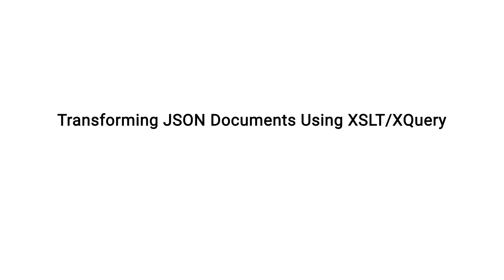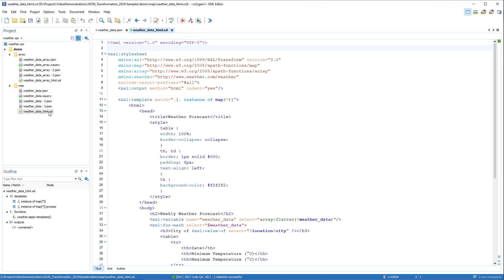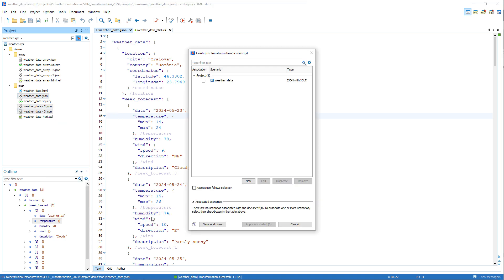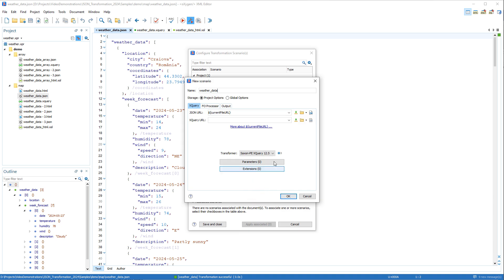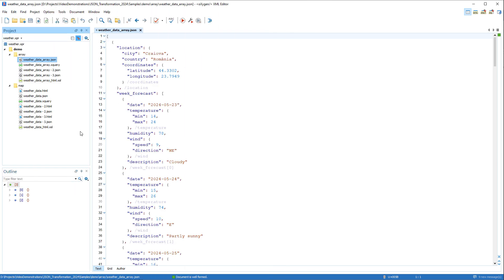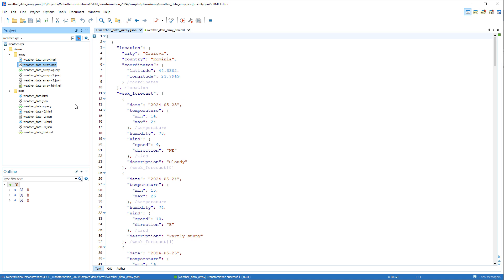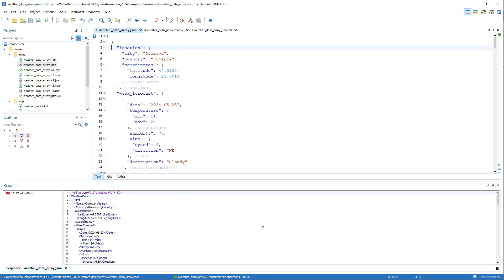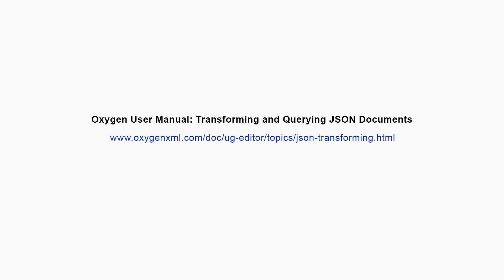Transforming JSON Documents Using XSLT/XQuery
This video demonstrates using Oxygen XML Editor to transform JSON documents into HTML output with XSLT processing and into XML output with XQuery processing. For more technical details, see the 'Transforming and Querying JSON Documents' section in our user manual